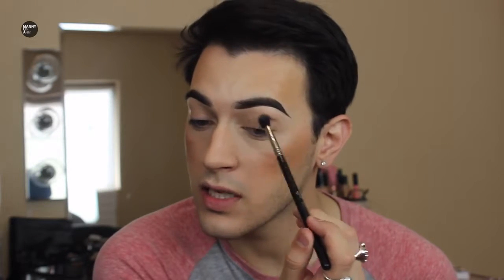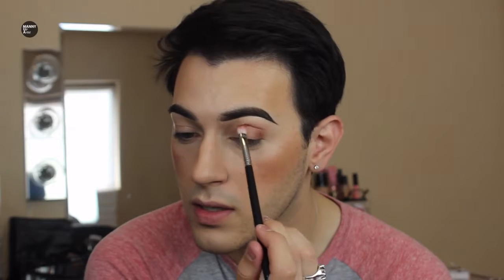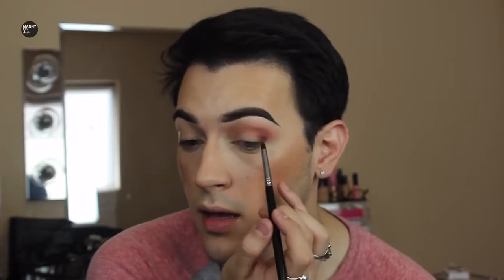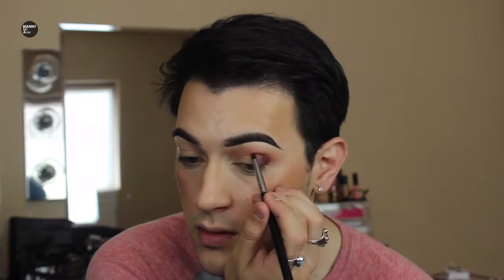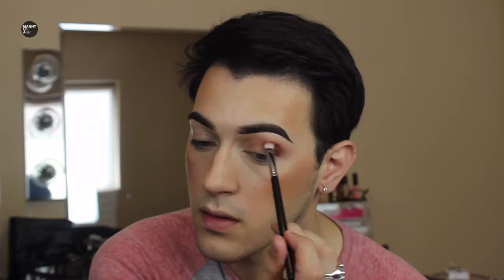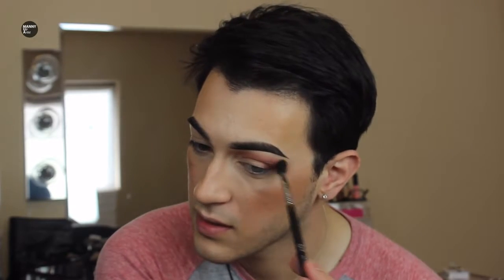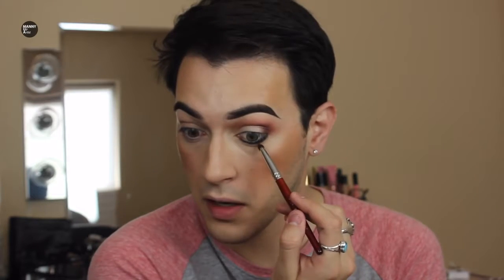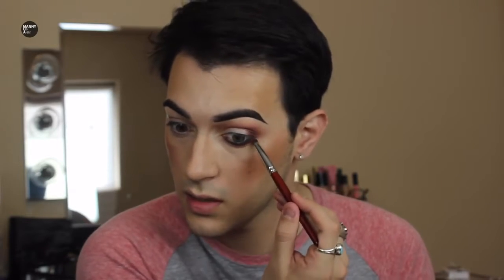Makeup Collection - Talk Through: Soft Glam Makeup Tutorial | MannyMua